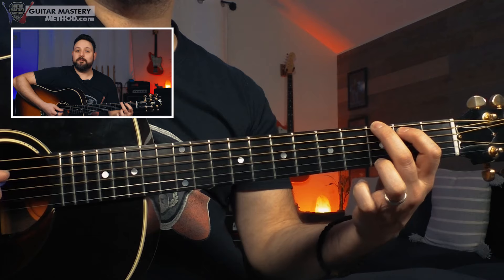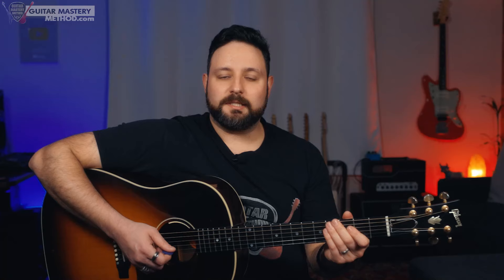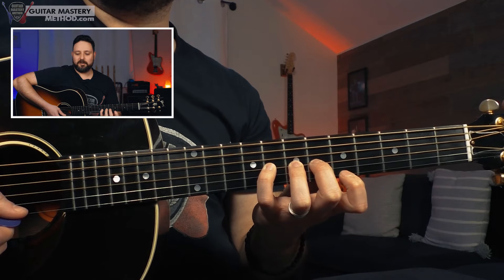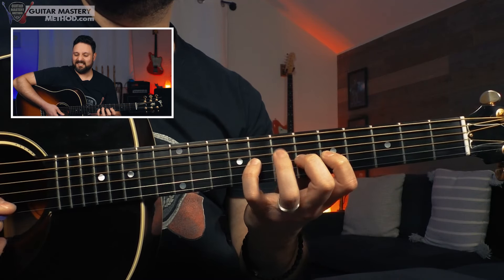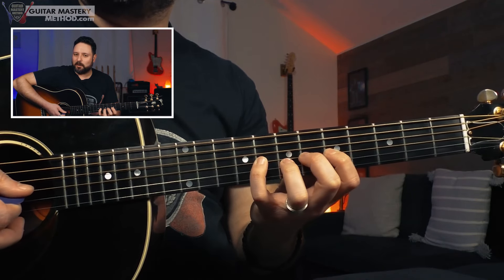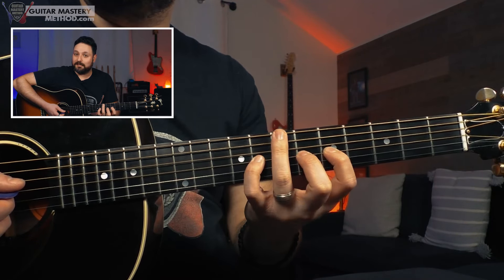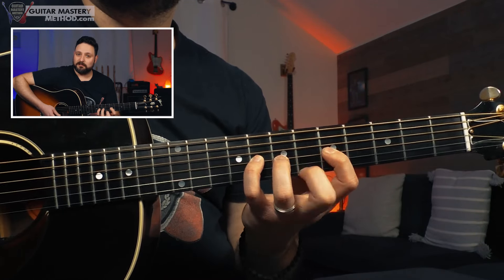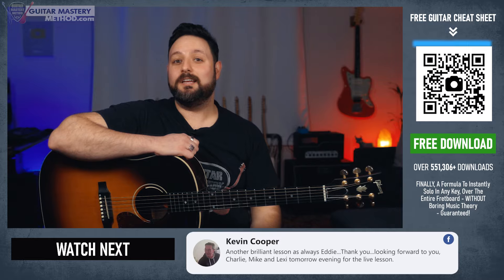#1 Finger Exercise for Guitar - Instantly Get FASTER Fingers!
Imagine (in 30 minutes or less) soloing all across your fretboard in any key... 121,507+ guitarists are using this daily - don't miss out!

In this video, we're diving into the world of finger exercises for guitar players of all levels. Whether you're a beginner looking to build strength and dexterity or an intermediate player aiming to achieve lightning-fast fingers, we've got you covered. Get ready to witness remarkable progress in just 1 week with the #1 Finger Exercise for Guitar!

Mastering guitar finger exercises is crucial for any player's development. For beginners, these exercises lay the foundation for smooth chord changes and improved finger coordination. Our step-by-step tutorials will guide you through the best guitar finger exercises designed specifically for newcomers to the instrument, ensuring a solid start on your musical journey.

If you're an intermediate guitarist seeking to enhance your playing speed and accuracy, we've got specialized exercises to challenge and elevate your skills. From intricate chord progressions to quick chord changes, these finger exercises will push your boundaries and lead you to new heights in your guitar playing.

Our experienced instructors will walk you through each guitar exercise, providing valuable tips and insights to maximize your progress. Don't miss out on the best guitar finger exercises for beginners and intermediate players alike. Join us now, and let's get those fingers flying across the fretboard in no time!

"💡 Lightbulb moment!!! I wish I had this guitar system 30 years ago!"